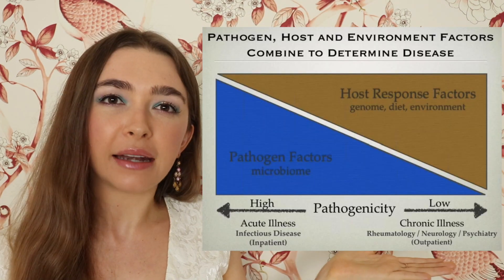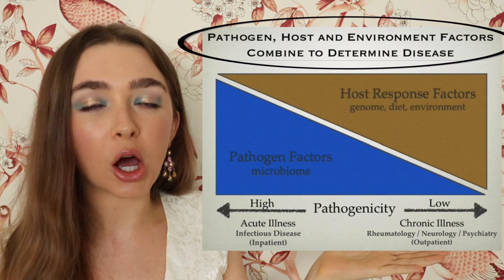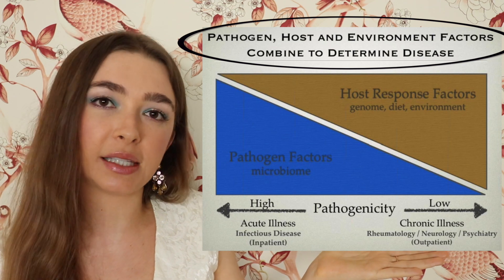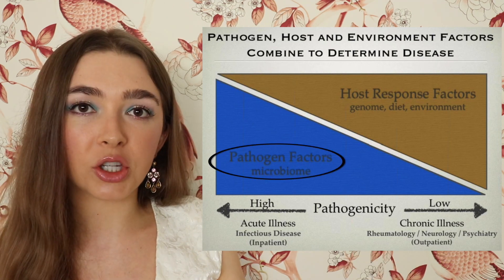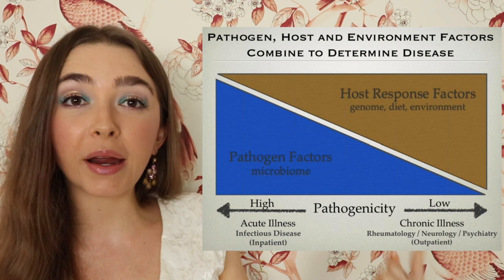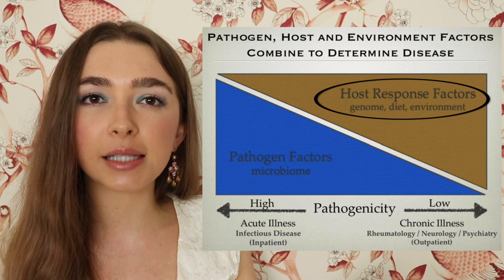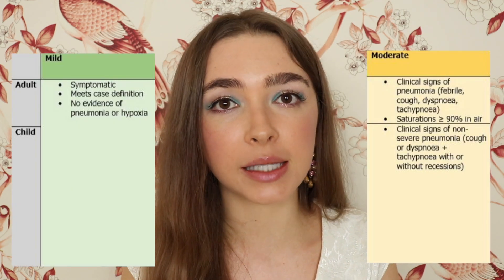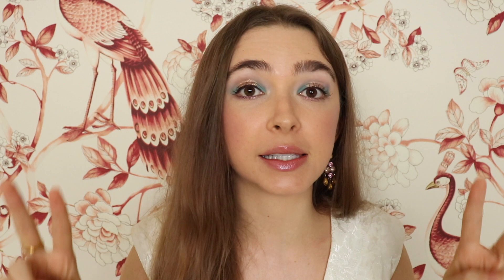Why are Bartonella symptoms different for each person? | HOST RESPONSE and bartonellosis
✩ Thank you for supporting my hard work and my channel!

✩ 25% of all proceeds go to the Bartonella Project at the North Carolina State University College of Veterinary Medicine.

I discuss why each person with bartonellosis presents with such different symptoms (hint: it's the host's immune response). I also discuss the difference between stealth and frontal pathogens and make comparisons to COVID.

Videos/articles mentioned:
*Dr. Mozayeni's lecture in Understanding Bartonella Webinar:

High quality journal articles on bartonellosis:
1. Giladi, M., Maman, E., Paran, D., Bickels, J., Comaneshter, D., Avidor, B., ... & Wientroub, S. (2005). Cat‐scratch disease–associated arthropathy. Arthritis & Rheumatism, 52(11), 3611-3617.

2. Maman, E., Bickels, J., Ephros, M., Paran, D., Comaneshter, D., Metzkor-Cotter, E., ... & Giladi, M. (2007). Musculoskeletal manifestations of cat scratch disease. Clinical infectious diseases, 45(12), 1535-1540.

3. Maggi, R. G., Mozayeni, B. R., Pultorak, E. L., Hegarty, B. C., Bradley, J. M., Correa, M., & Breitschwerdt, E. B. (2012). Bartonella spp. bacteremia and rheumatic symptoms in patients from Lyme disease–endemic region. Emerging infectious diseases, 18(5), 783.

4. Breitschwerdt, E. B., Maggi, R. G., Mozayeni, B. R., Hegarty, B. C., Bradley, J. M., & Mascarelli, P. E. (2010). PCR amplification of Bartonella koehlerae from human blood and enrichment blood cultures. Parasites & vectors, 3(1), 76.

5. Mozayeni, B. R., Maggi, R. G., Bradley, J. M., & Breitschwerdt, E. B. (2018). Rheumatological presentation of Bartonella koehlerae and Bartonella henselae bacteremias: A case report. Medicine, 97(17).

6. Breitschwerdt, E. B., Maggi, R. G., Duncan, A. W., Nicholson, W. L., Hegarty, B. C., & Woods, C. W. (2007). Bartonella species in blood of immunocompetent persons with animal and arthropod contact. Emerging infectious diseases, 13(6), 938.

7. Breitschwerdt, E. B., Maggi, R. G., Nicholson, W. L., Cherry, N. A., & Woods, C. W. (2008). Bartonella sp. bacteremia in patients with neurological and neurocognitive dysfunction. Journal of clinical microbiology, 46(9), 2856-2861.

8. Breitschwerdt, E. B., Sontakke, S., & Hopkins, S. (2012). Neurological manifestations of bartonellosis in immunocompetent patients: a composite of reports from 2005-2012. J Neuroparasitol, 3(235640), 15.

9. Breitschwerdt, E. B., Mascarelli, P. E., Schweickert, L. A., Maggi, R. G., Hegarty, B. C., Bradley, J. M., & Woods, C. W. (2011). Hallucinations, sensory neuropathy, and peripheral visual deficits in a young woman infected with Bartonella koehlerae. Journal of clinical microbiology, 49(9), 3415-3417.

10. Kalogeropoulos, C., Koumpoulis, I., Mentis, A., Pappa, C., Zafeiropoulos, P., & Aspiotis, M. (2011). Bartonella and intraocular inflammation: a series of cases and review of literature. Clinical Ophthalmology (Auckland, NZ), 5, 817.

Blog Post on Bartonella and the Eyes from Galaxy Diagnostics